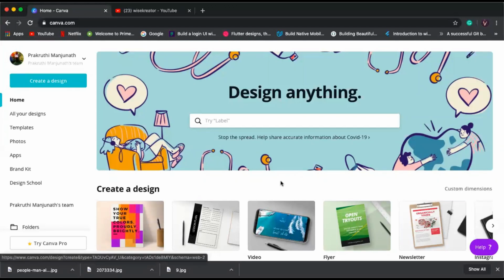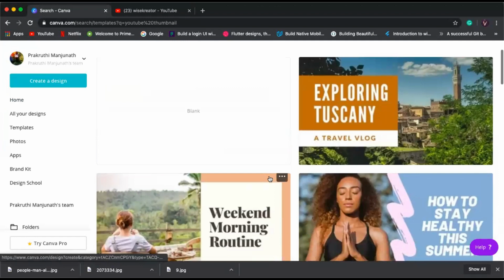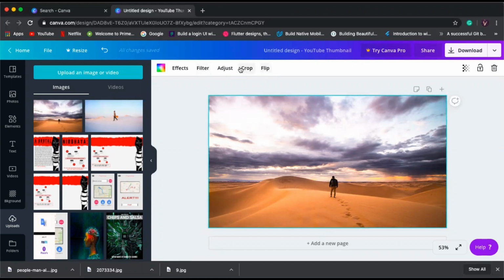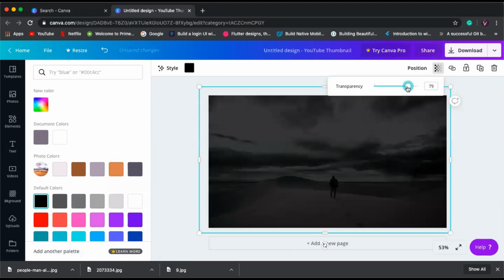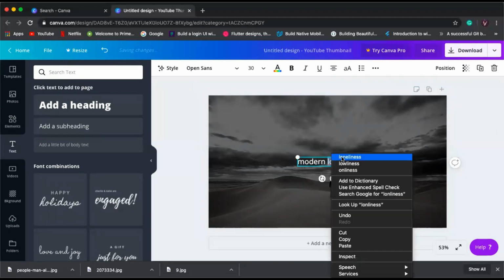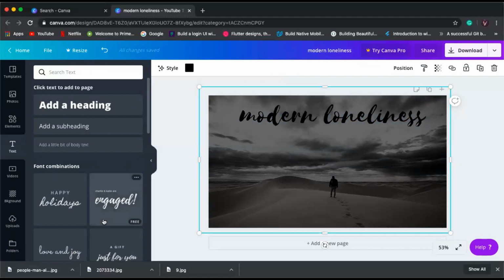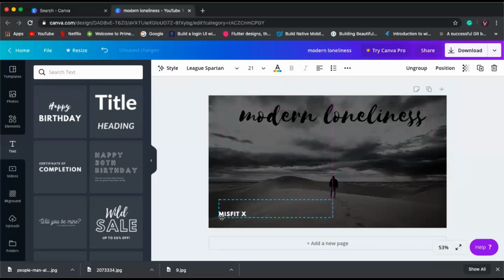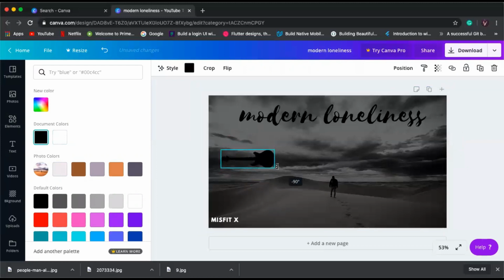Canva Beginners | Thumbnail Designing | Graphic Designing | Part-4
Want to be a graphic designer without knowing the basics of designing? It’s time to learn how to use Basics to Canva to make you a pro.

Fast track your abilities to create mesmerizing designs easily through this website- Canva. After this course making social media posters, editing your photographs, or making flyers and posters, is going to be a piece of cake.

Canva’s has got everyone and anyone covered.

Dive into these lectures to explore the basic features of Canva. A quick way to stary the journey of digital kreativity.

You hold the power to inspire Kreativity in People.
Help the kreative community grow.

Be part of the next Kreative Revolution!
If you're an artist and want to learn, work, or get featured on our channel,

wiseKreator is a platform dedicated to promoting independent artists from
various kreative fields like music, standup, arts and many more

We believe that kreativity should reach out to its potential audience & we are here to help you out with that!